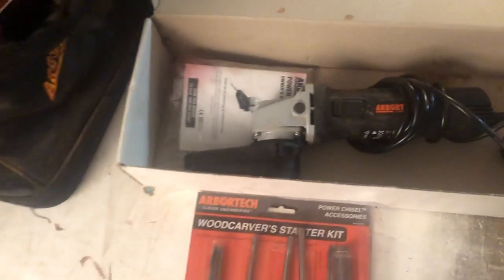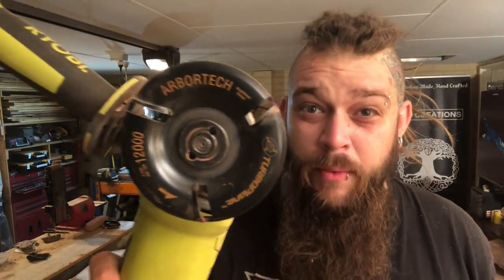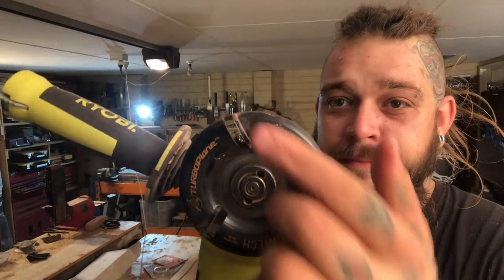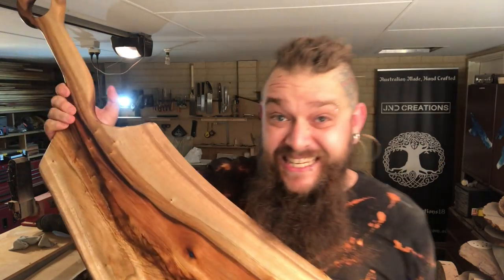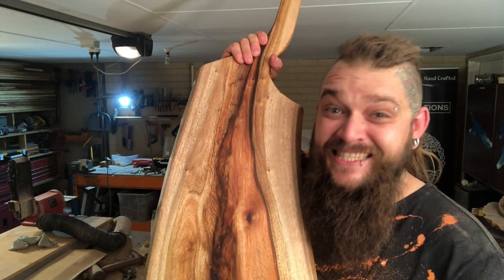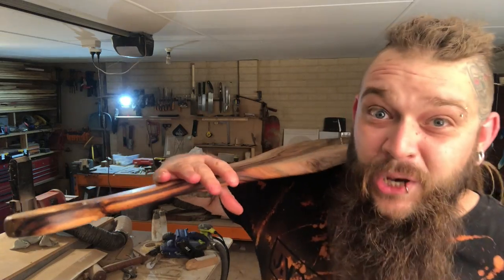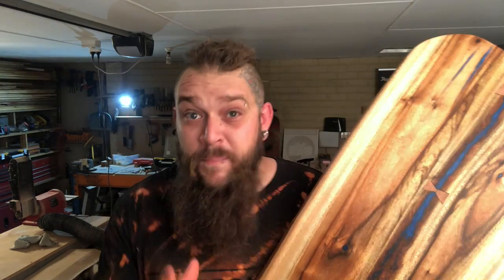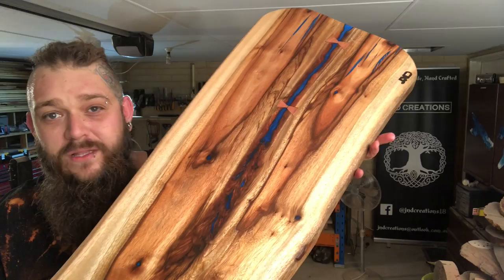Making a MASSIVE Charcuterie Board // Camphor Laurel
I love charcuterie boards. Making them is great fun, and the results are stunning. I complicated this build a little with a resin inlay and my very first attempt at hand cut bow tie inlays.

Want to try out some AUSSIE MADE wood finishes, candles and essential oils?
Check out Kustom Creations. Support Aussie small business and check out their website now!

Check out The Beard Nod for all your beard care needs! I've been using their products for years and trust nothing else in my beard! I've even got their logo tattooed on me, that's how much I love this stuff!

Any views expressed or comments made are that of personal opinion and should not replace professional advice. Be sure to take due care when using any tools and follow all safety guidelines.